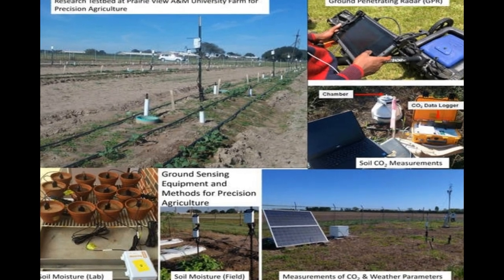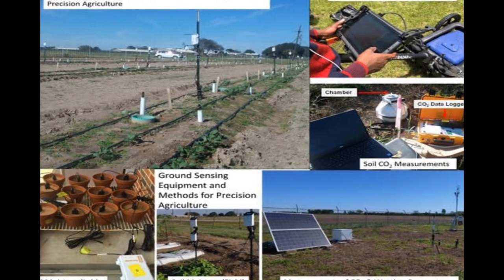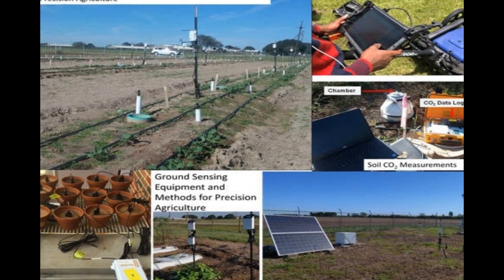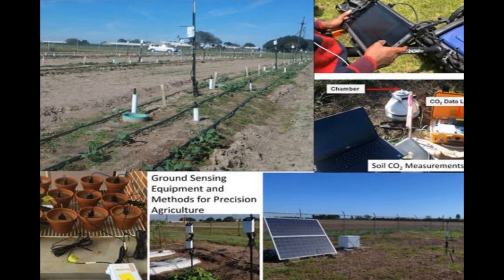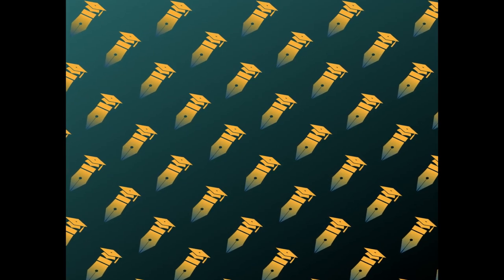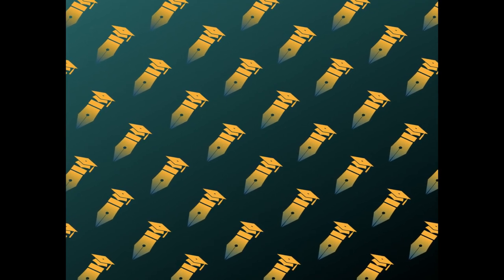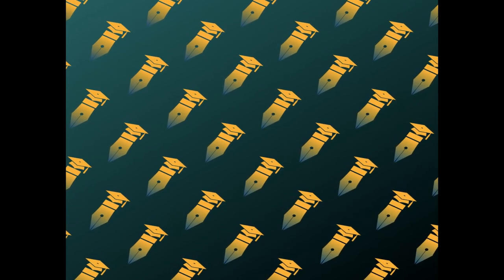Applications of Remote Sensing in Precision Agriculture: A Review | RTCL.TV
### Keywords ###

### Article Attribution ###
Title: Applications of Remote Sensing in Precision Agriculture: A Review
Authors: Rajendra P. Sishodia, Ram L. Ray ,and Sudhir K. Singh
Publisher: MDPI AG
DOI: 10.3390/rs12193136

### Video Timestamps ###
0:00:00 - Summary
0:01:23 - Title
0:01:29 - Tail
0:01:33 - End